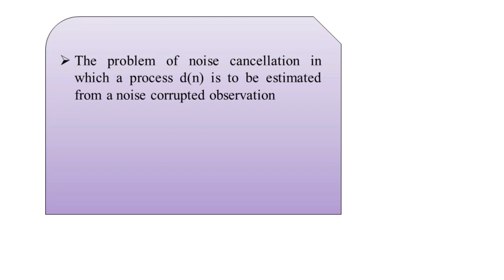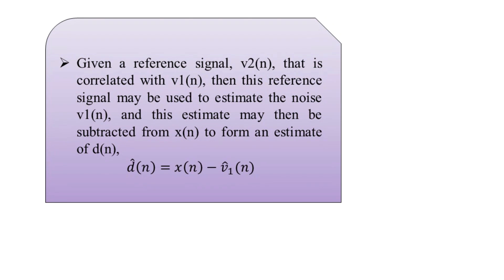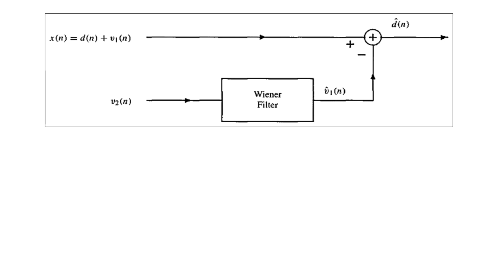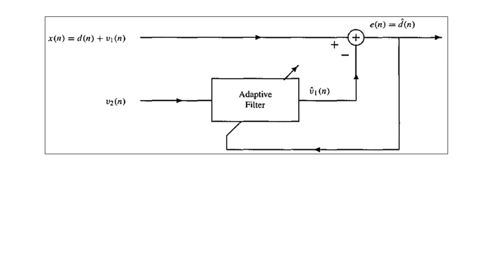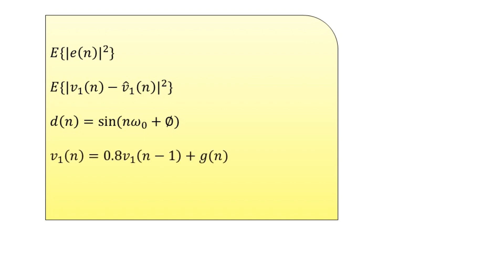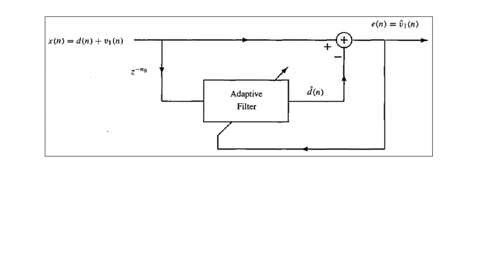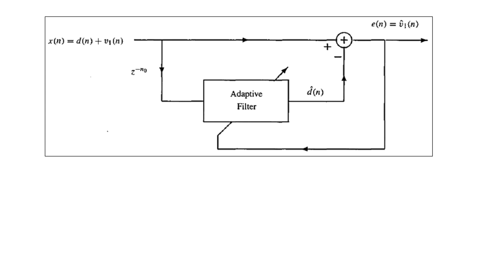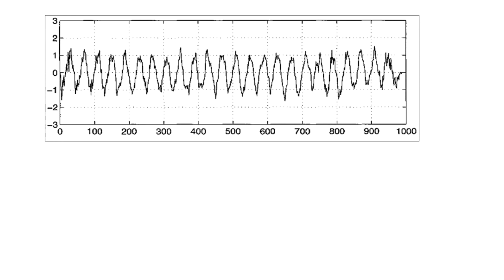How the Noise Cancellation is achieved by the use of Adaptive Filtering? | Digital Signal Processing